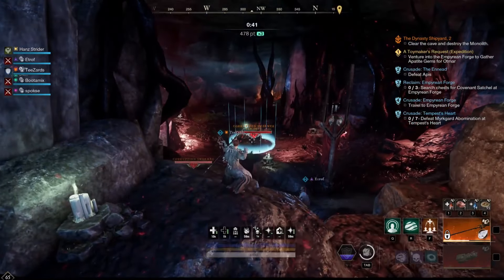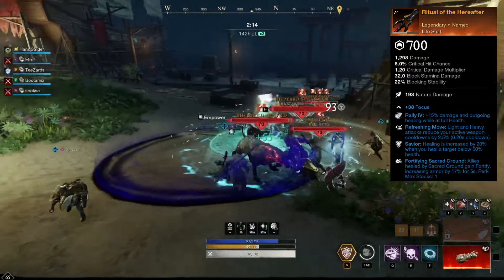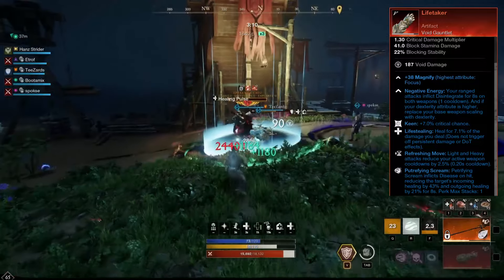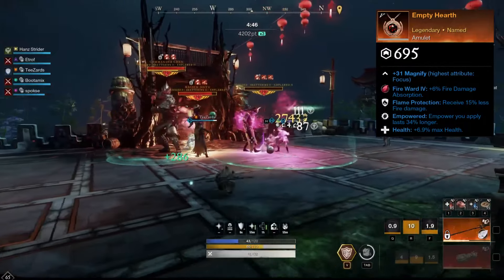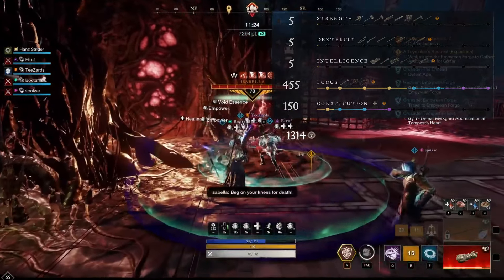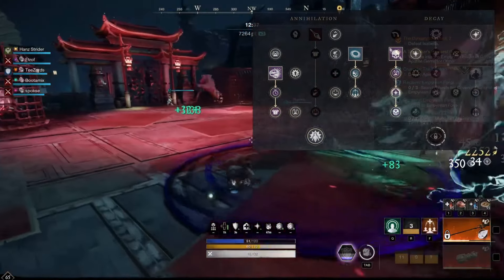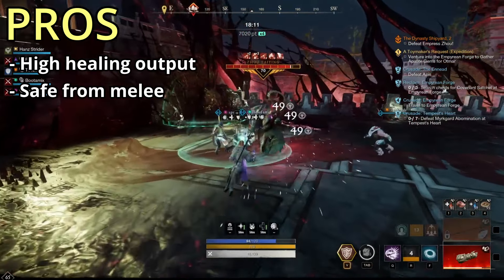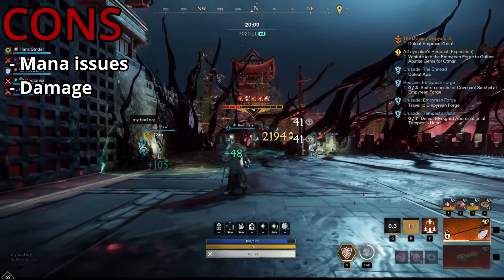New World Healer Build - The Classic Healer